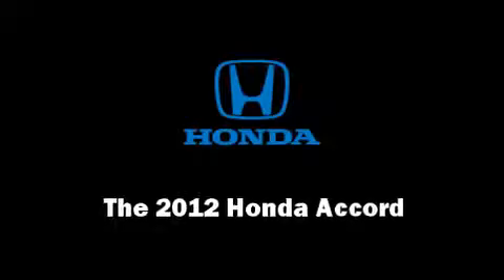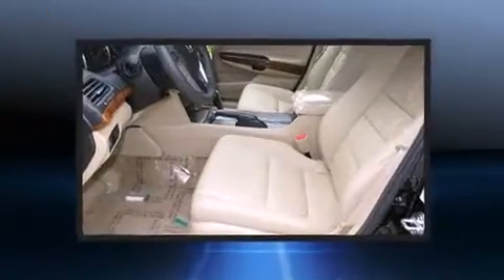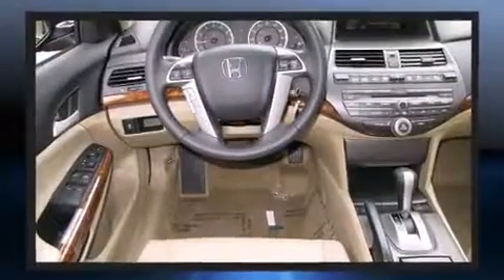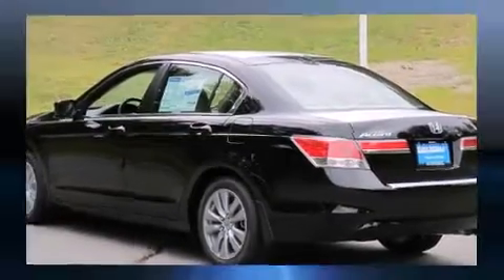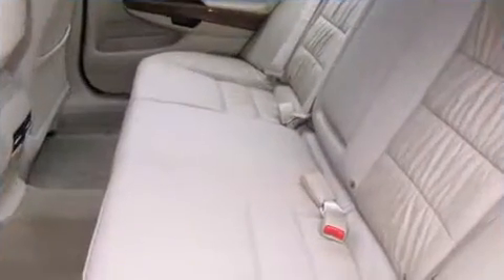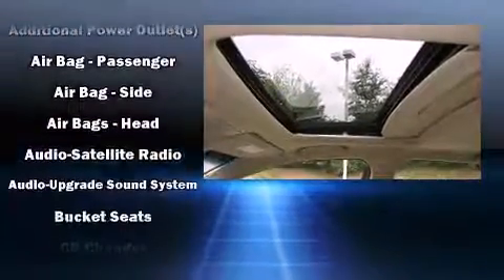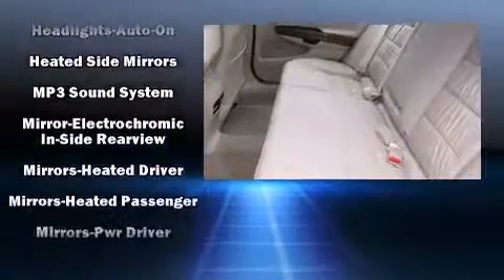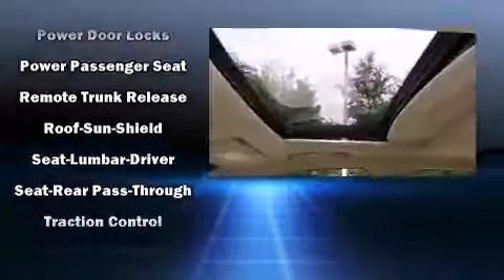2012 Honda Accord 2.4 in Chamblee, GA 30341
Get excited about the 2012 Honda Accord. This 4 door, 5 passenger sedan is ready to drive off the showroom floor! Under the hood you'll find a 4 cylinder engine with more than 170 horsepower, providing a smooth and predictable driving experience. Top features include air conditioning, leather upholstery, delay-off headlights, a power seat, heated seats, heated door mirrors, an overhead console, and cruise control. For drivers who enjoy the natural environment, a power moon roof allows an infusion of fresh air. Audio features include a CD player with MP3 capability, steering wheel mounted audio controls, and 7 speakers, providing excellent sound throughout the cabin. Honda also prioritized safety and security with features such as: head curtain airbags, front SIDE impact airbags, traction control, brake assist, anti-whiplash front head restraints, a security system, and 4 wheel disc brakes with ABS. Electronic stability control ensures solid grip atop the road surface, no matter how challenging the driving conditions. We offer competitive pricing, and the area's best shopping experience. Please don't hesitate to give us a call.